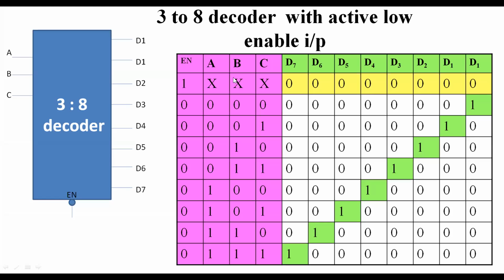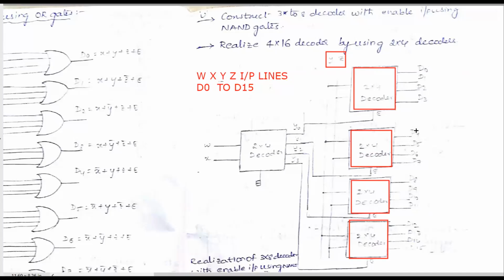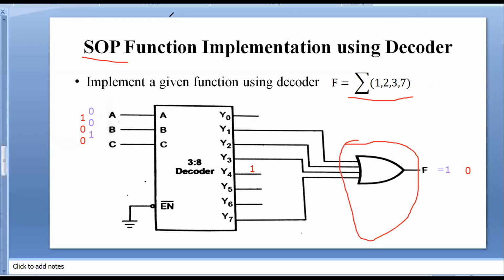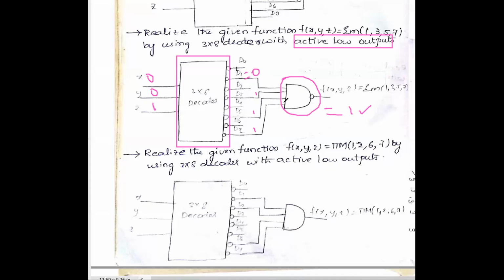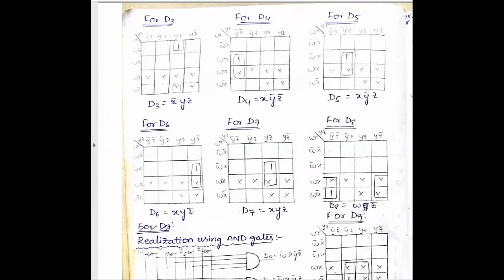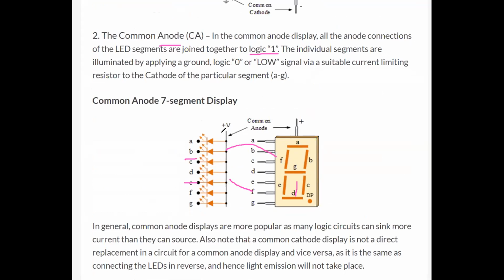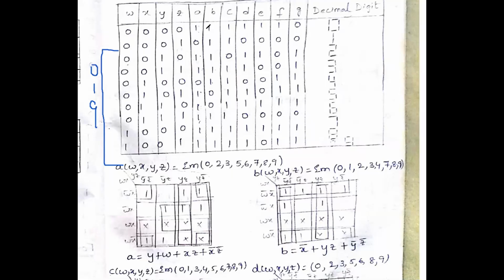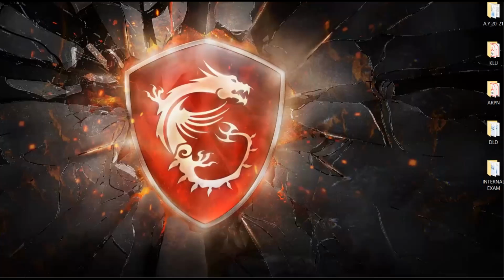STLD LECTURE 30